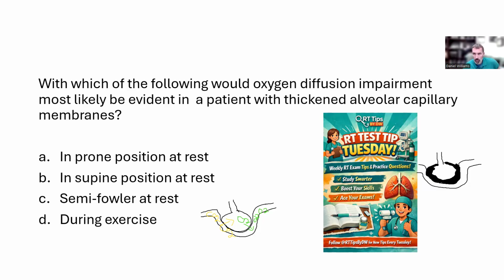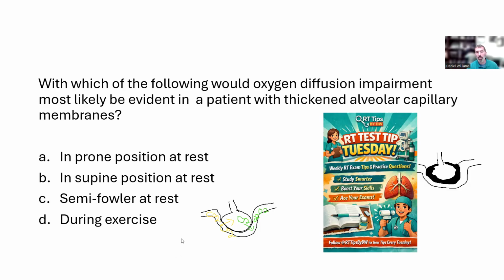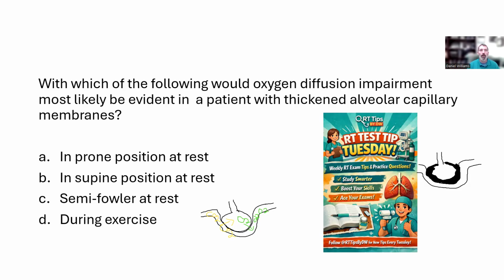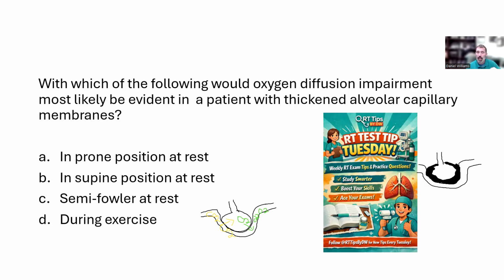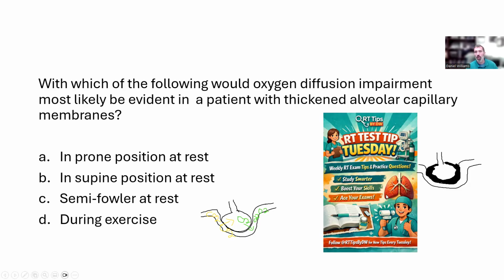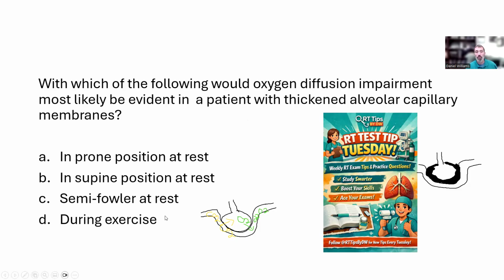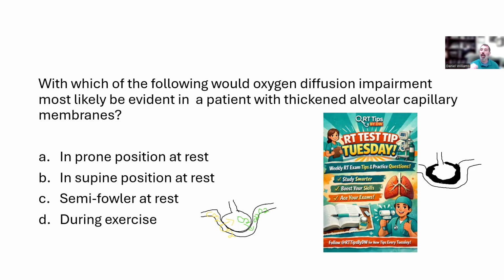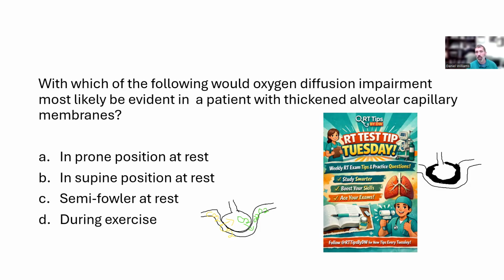RT Test Tip 7: Oxygen diffusion impairments due to thickened alveolar capillary membranes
The importance of understand pressure gradients, diffusion path length and surface area. Looking at Fick's Law of Diffusion, Grahm's Law and Henry's Law as well.